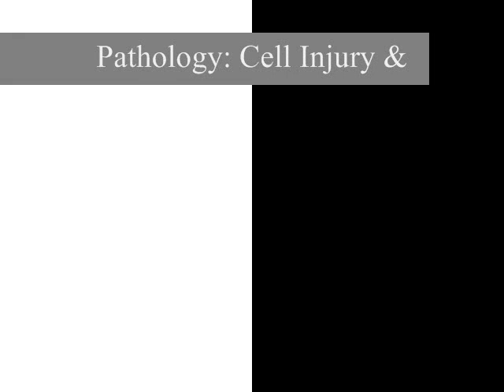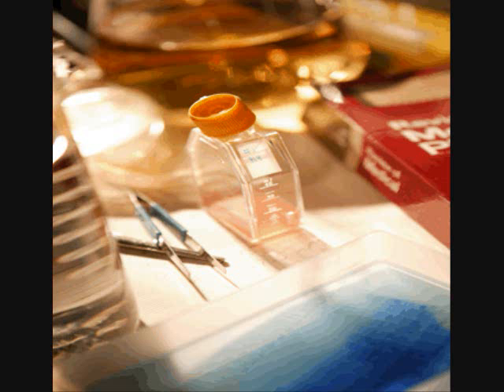Pathology 2: Cell Injury & Cell Death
Discussion on Cell Injury and Cell Death

USMLE1 review of pathology